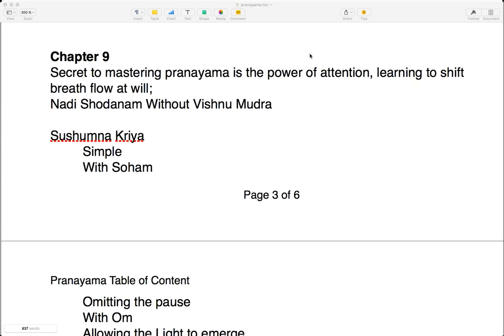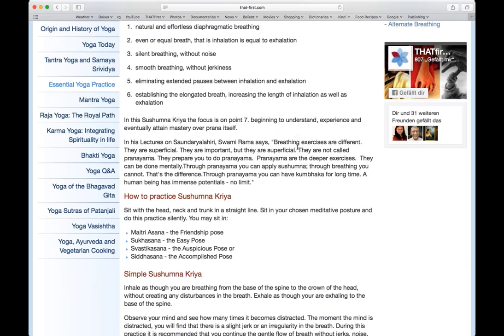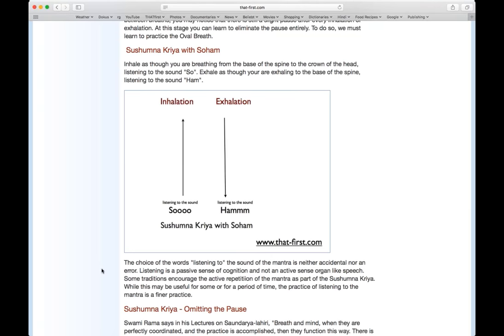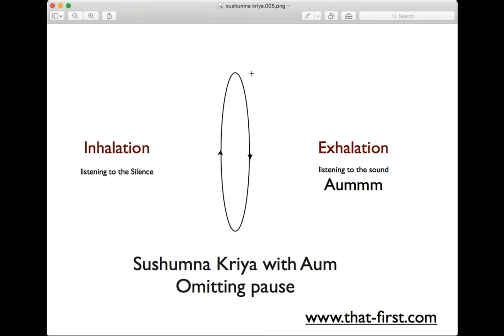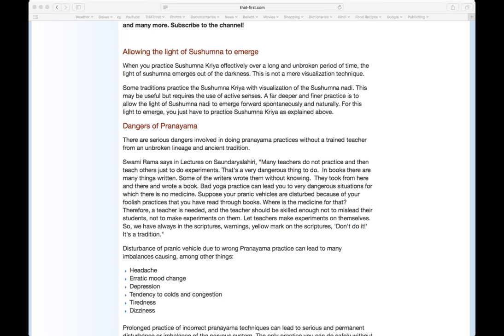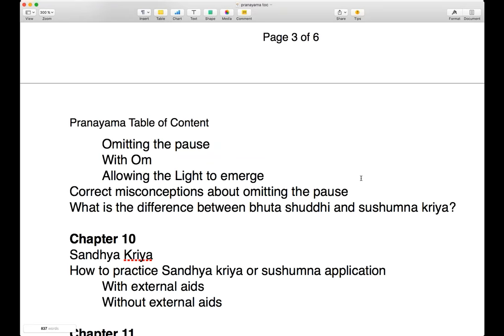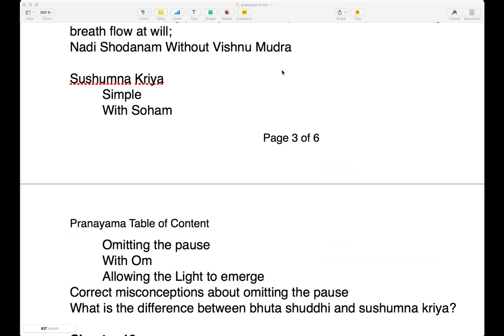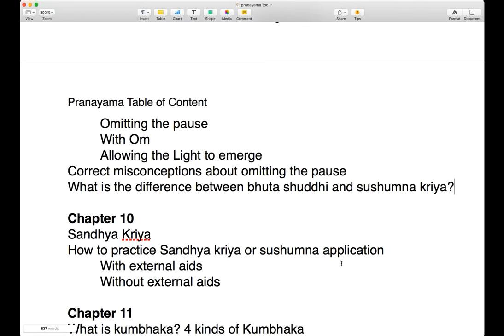Sushumna Kriya -8/12 Mastering Pranayama course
In this session Radhikaji explains the different variations of Sushumna Kriya. One of the finest practices of pranayama, Sushumna Kriya is underestimated. While it appears deceptively simple, it is a deep and subtle practice.